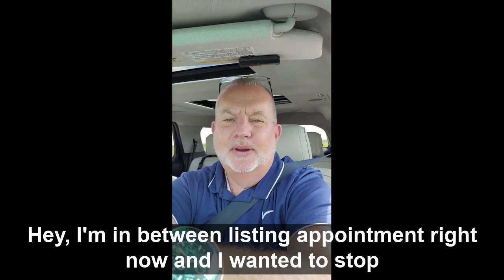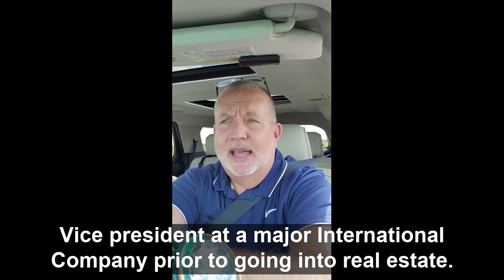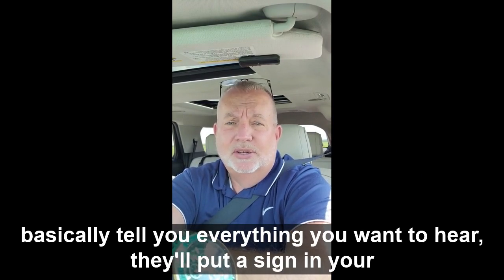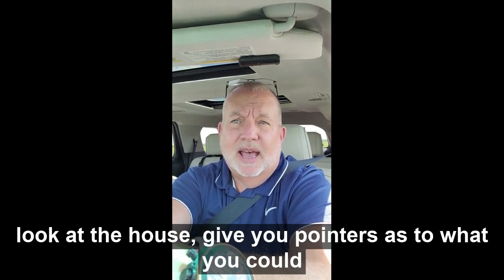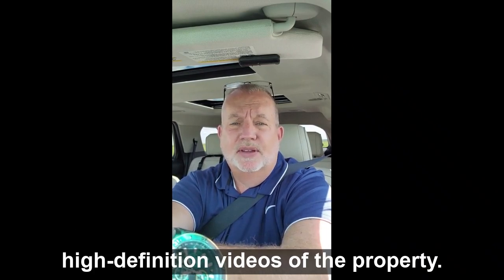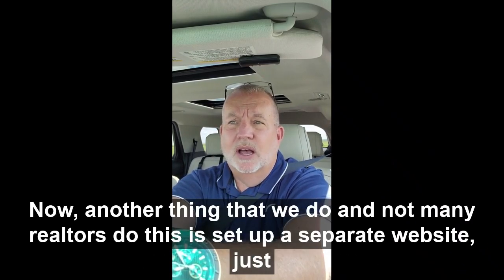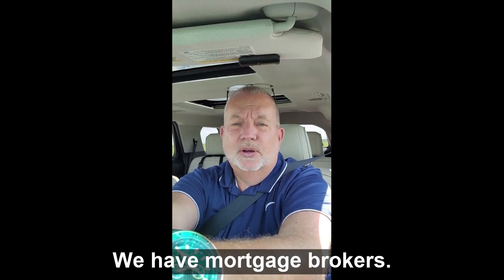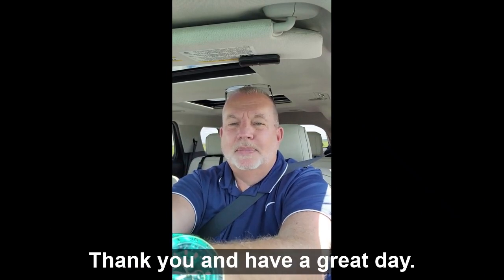Thinking About SELLING your Home?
Watch this video before you do!